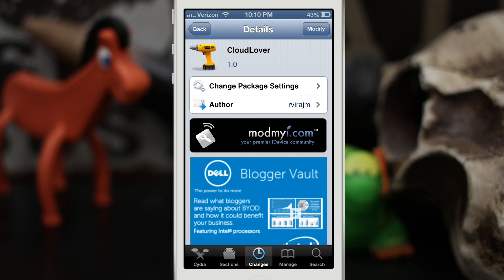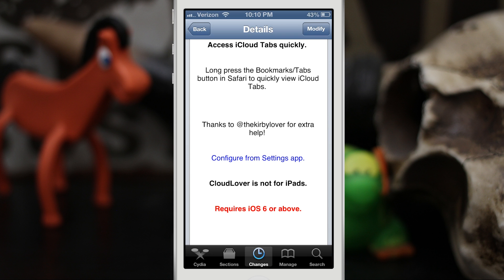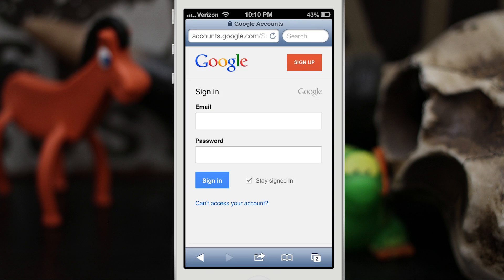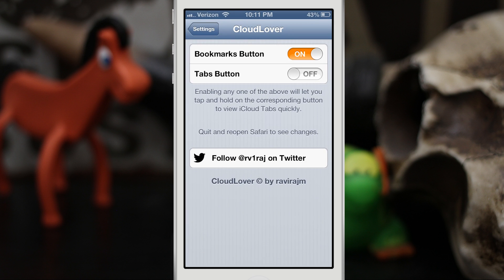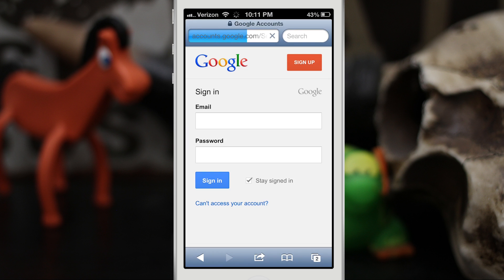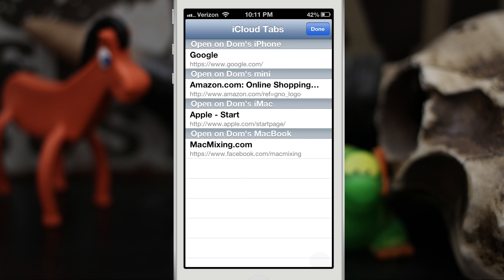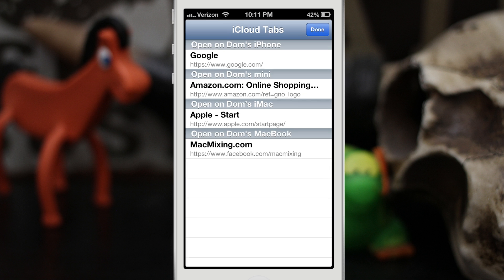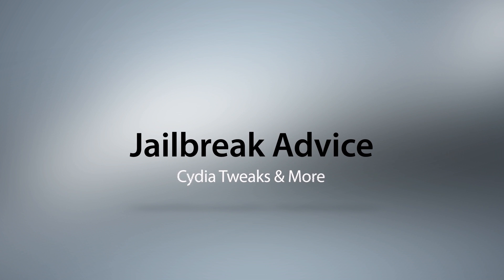[Cydia Tweak] CloudLover - Quick Access To iCloud Tabs In Safari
CloudLover is available for free in the ModMyi repo.